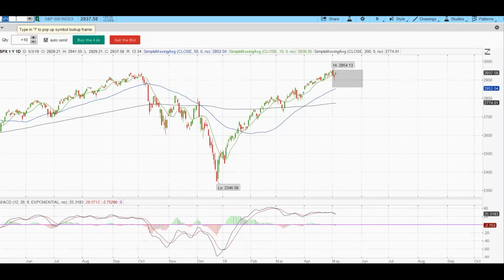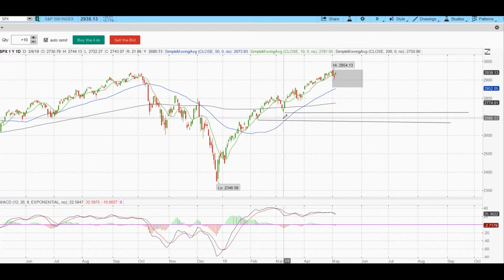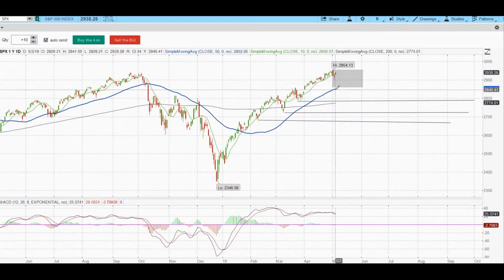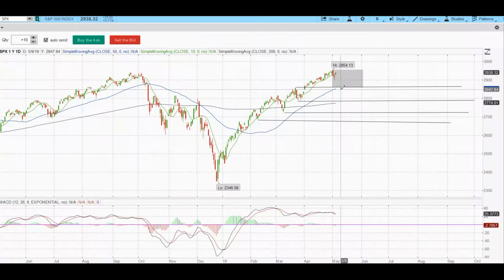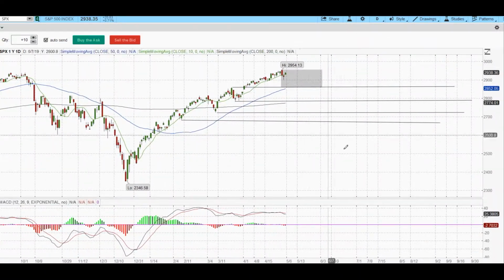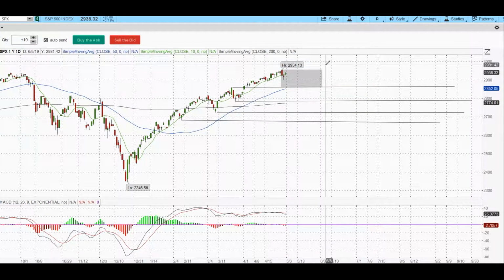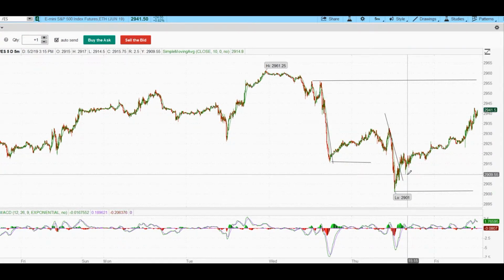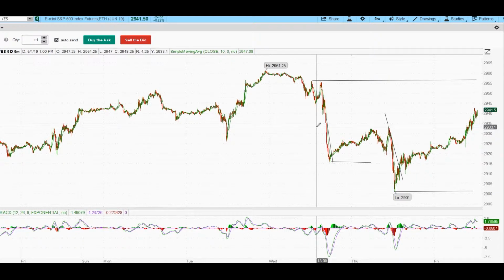Trading The SPX This Week 5-6-19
In this video we take a look at how the market performs "normally."

Our stock and options trades performance record is unprecedented in the industry. 1000 trades have gained 90% or more since the inception of the service.

You can earn while you learn how to trade. We teach you a simple approach to stock trading which will realize amazing profits. Daily trade signals, weekly video updates, and special blog posts will keep you connected to the market.

In order to learn technical analysis of stock charts, you don' t have to understand a lot of indicators and strategies. 3 simple rules and risk management is all you need.

If you are tired of too many indicators, complicated trading strategies, missing trends and losing money, let us show you the simple way to trading success.  Remember, the definition of insanity is repeating your trading and investing mistakes over and over again and NOT doing anything about it, so sign up for our 10 day free trial today and see the results for yourself!